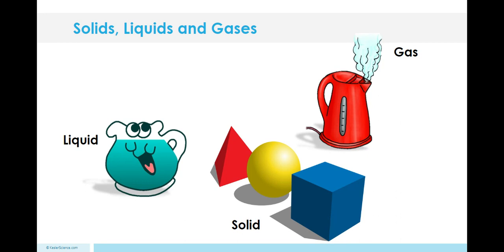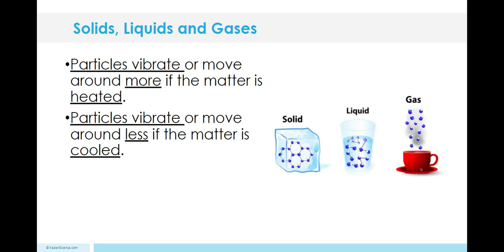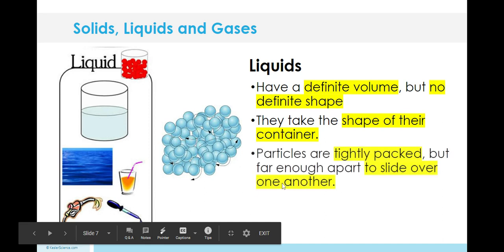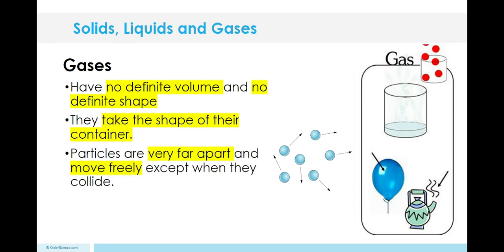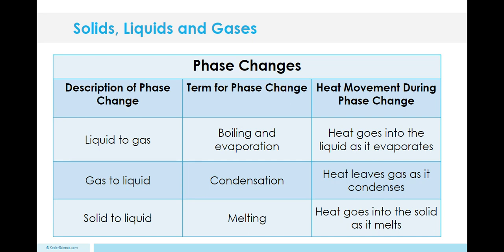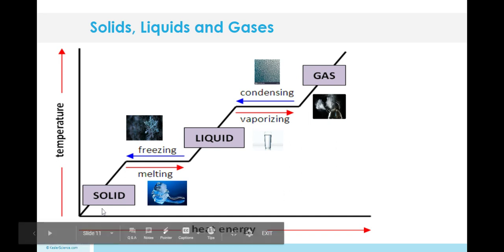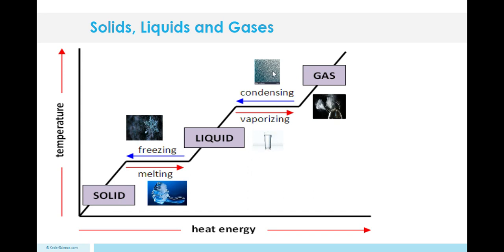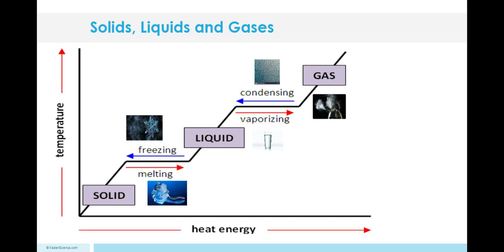solidliquidgas.pptx - Google Slides